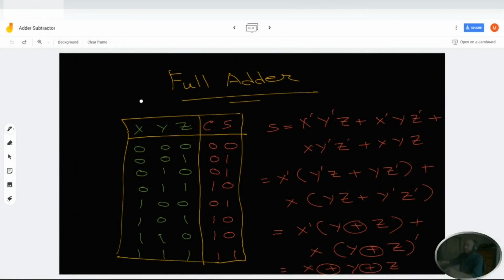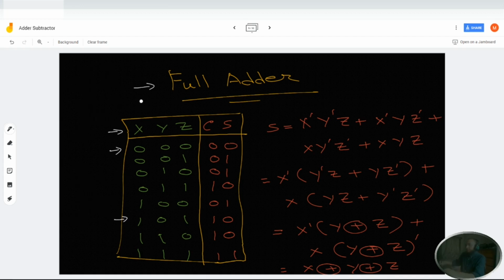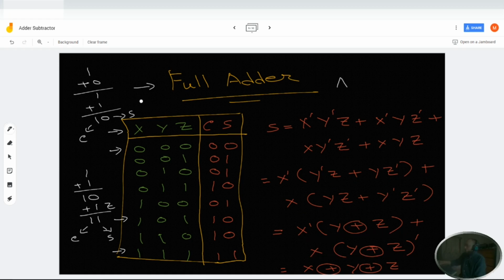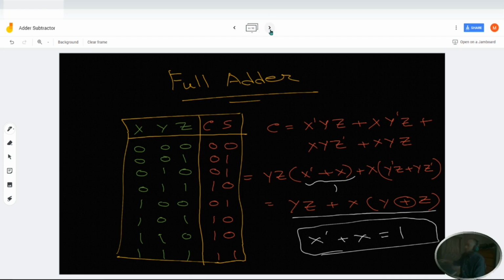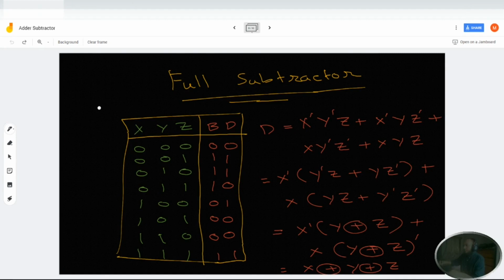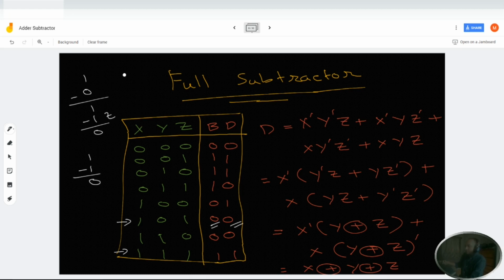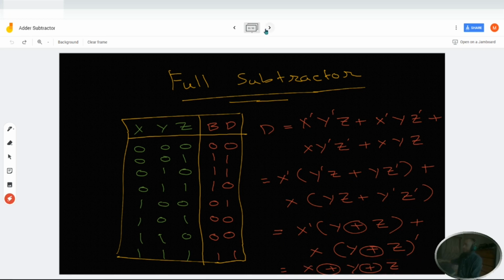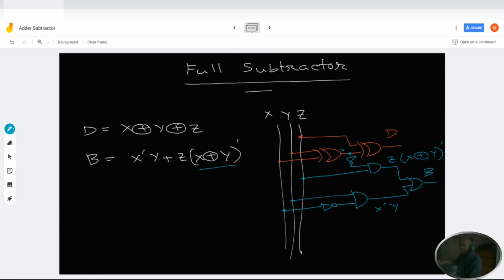Full Adder & Full Subtractor